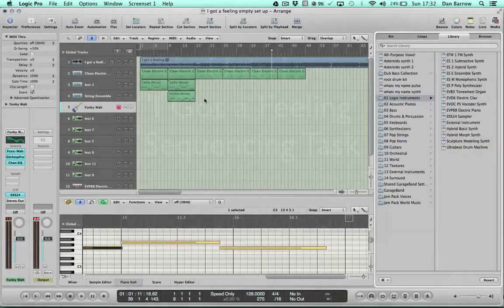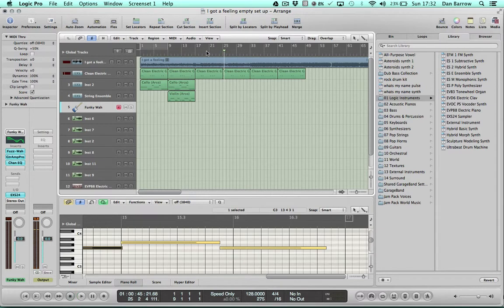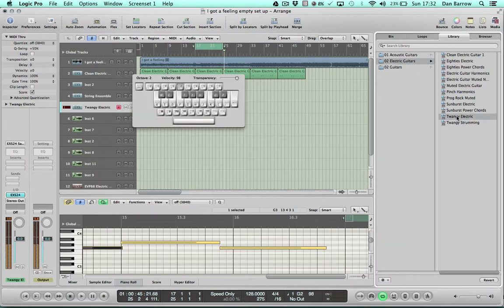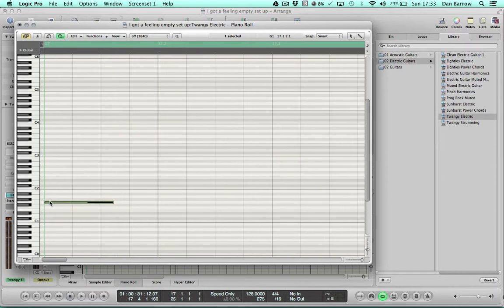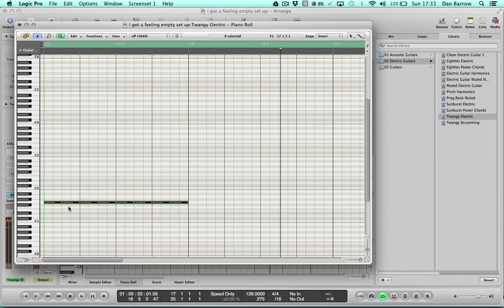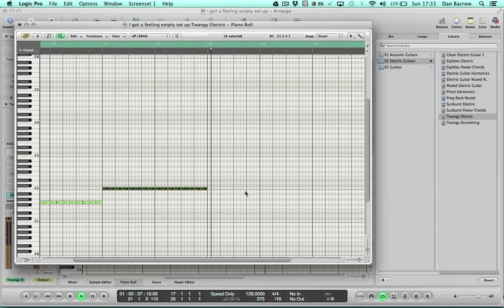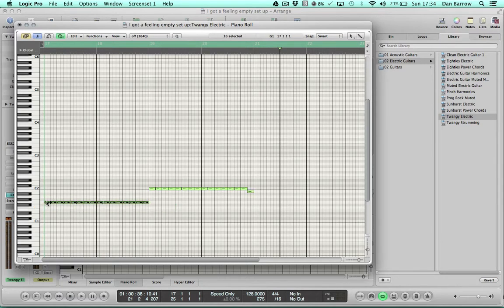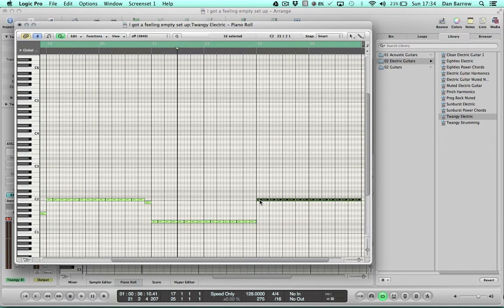I Got A Feeling Video 5 8th Note Guitar